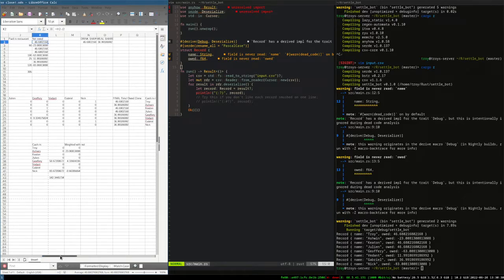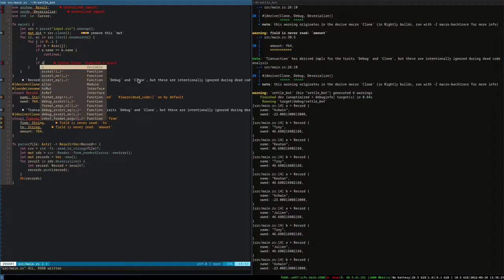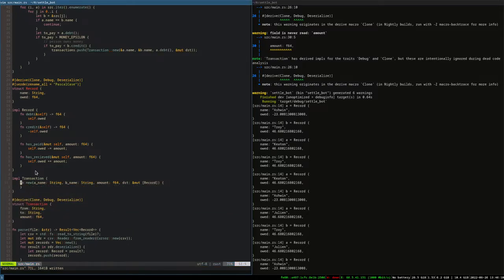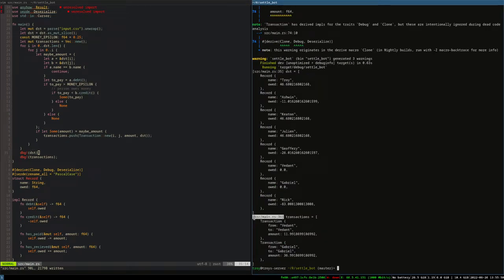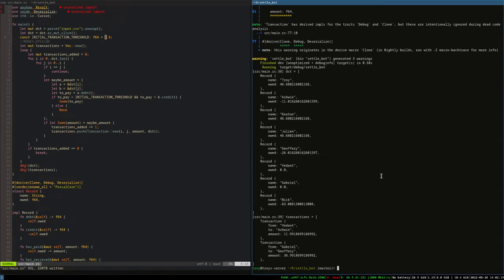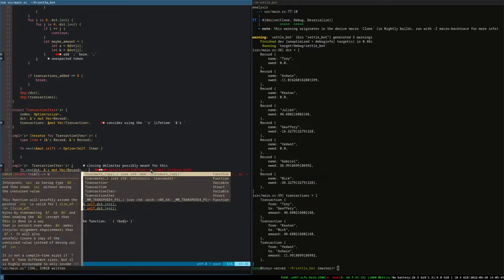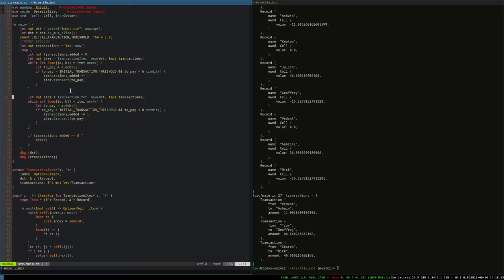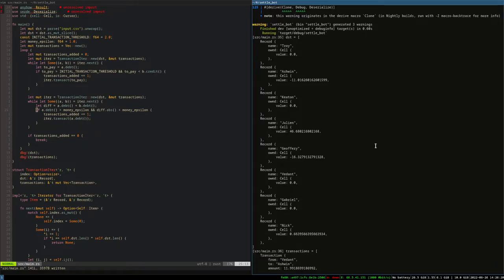Creating a Dinner Bill Splitter Bot in Rust